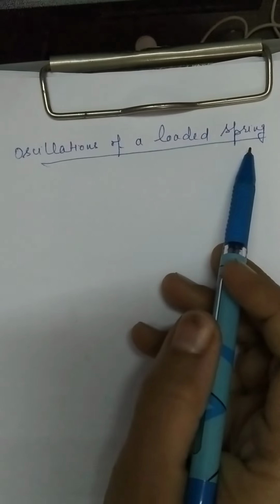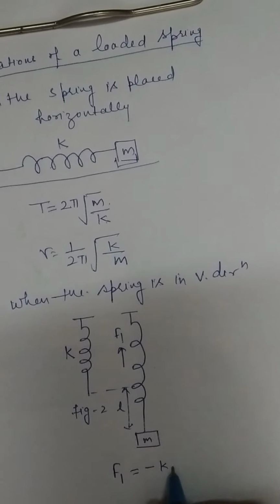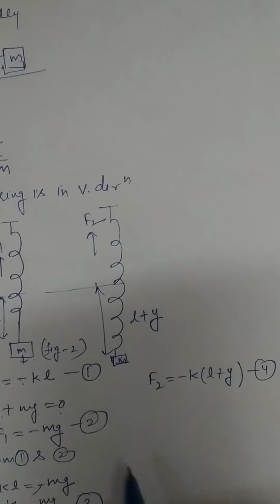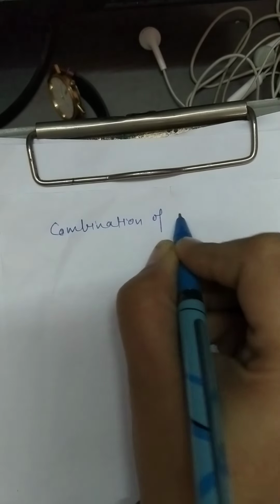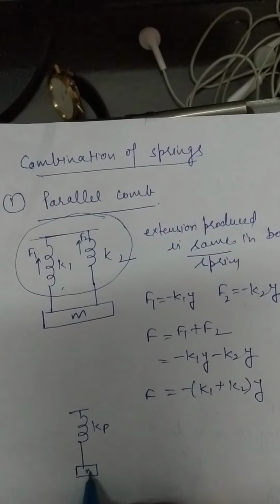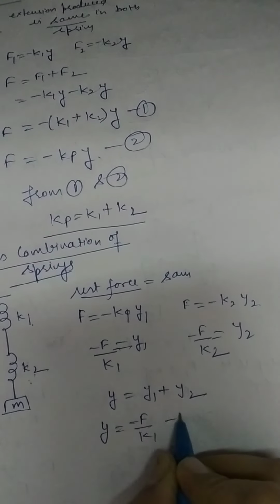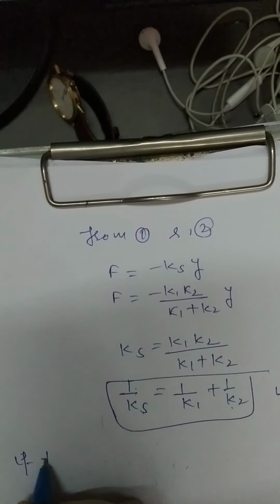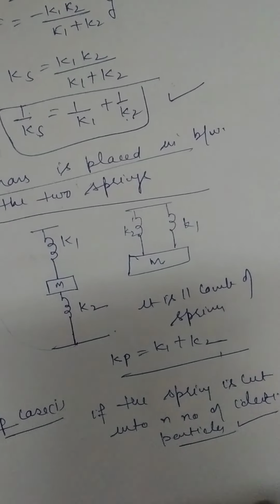oscillation in loaded spring and combination of spring s